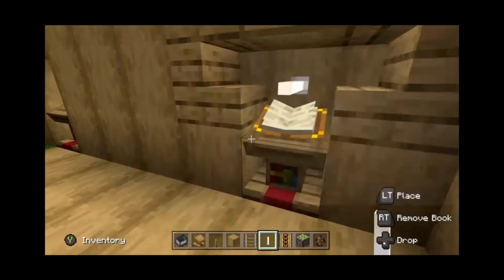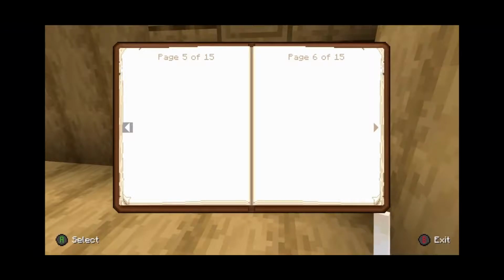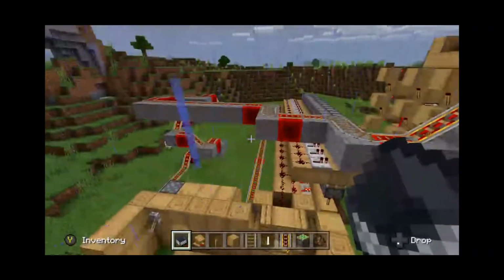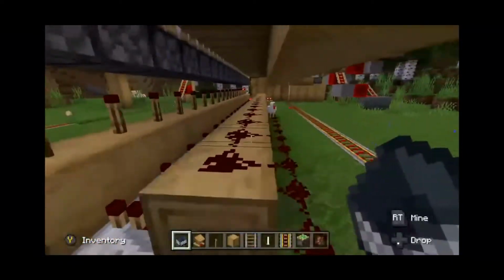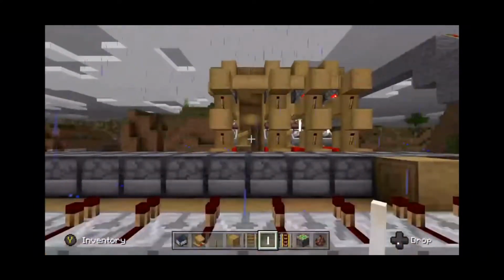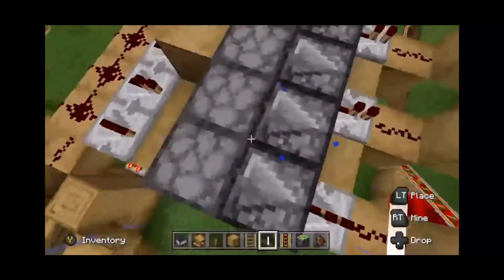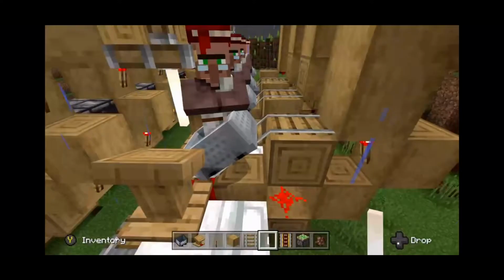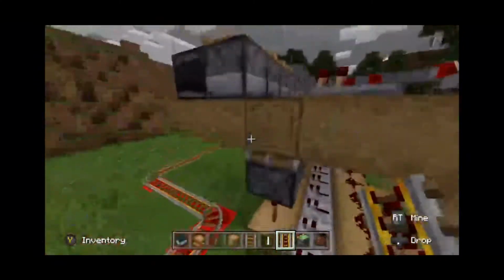How To Make A Villager Trading Booth in Minecraft! [Xbox, PS4, And PC]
Hey Guys!
This is a tutorial on how to make a useless but cool vending machine to store your villagers and trade with them progressively.